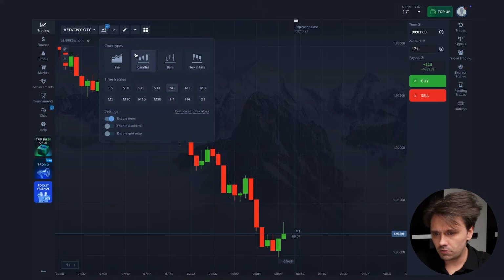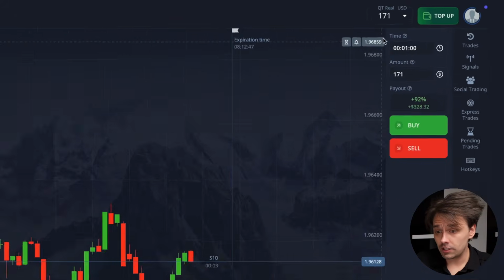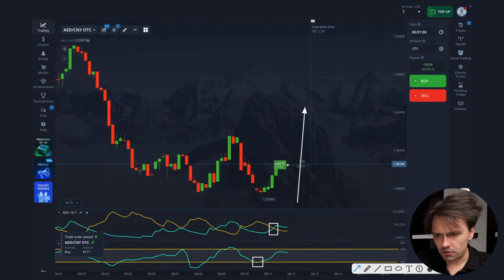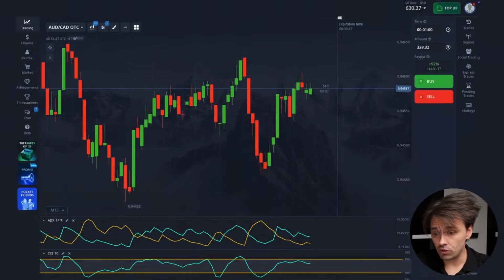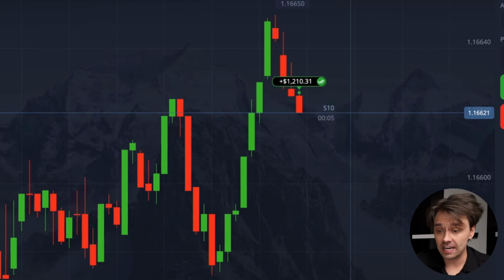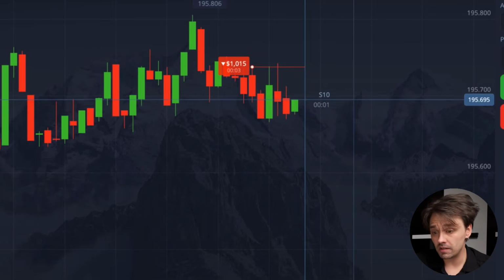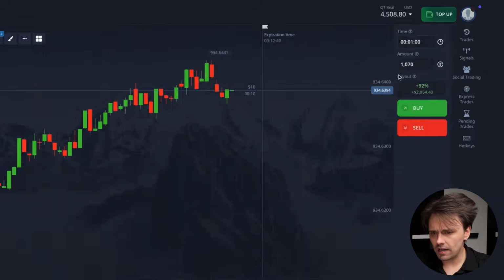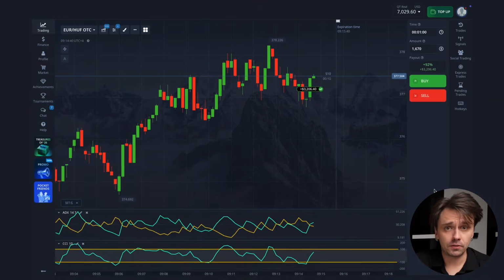They Told Me You Can’t Lose With This Pocket Option Strategy (Testing Live)